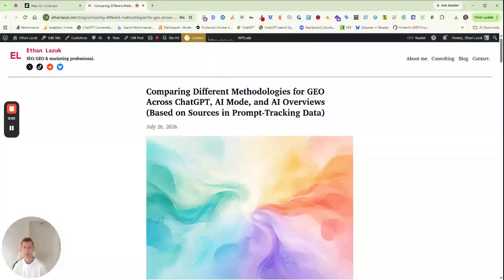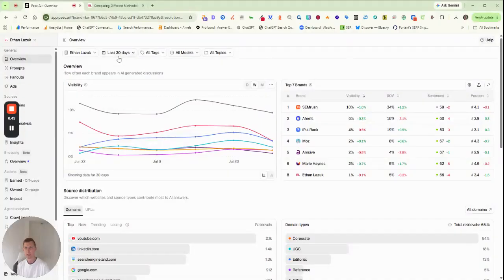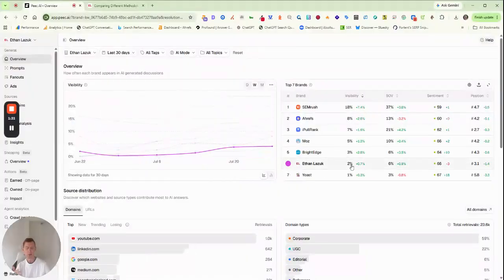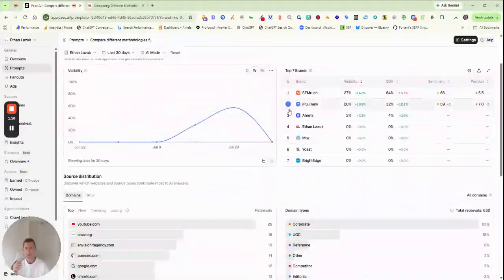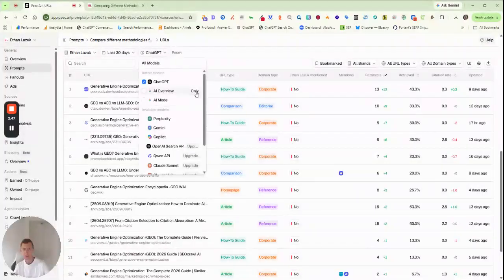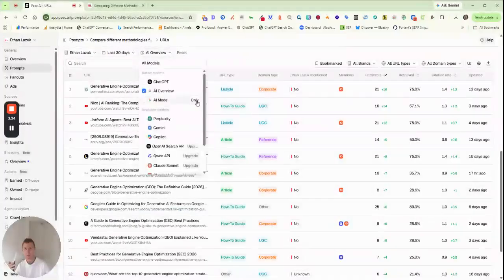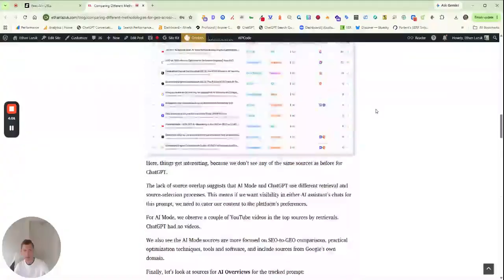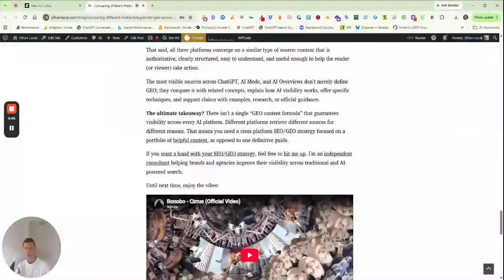Comparing Different Methodologies for GEO Across Platforms Based on Sources in Prompt-Tracking Data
In this short video, we discuss differences in sources for ChatGPT, AI Overviews, and AI Mode, as found in prompt-tracking data for a single prompt, and explain why this can mean there's no single “GEO content formula” that guarantees visibility across every AI platform. Different platforms retrieve different sources for different reasons. Thus, you need a cross-platform SEO/GEO strategy focused on a portfolio of helpful content.